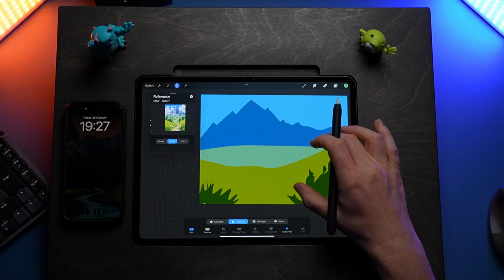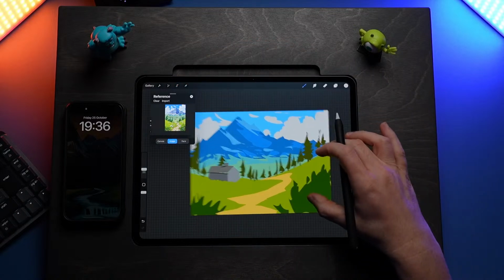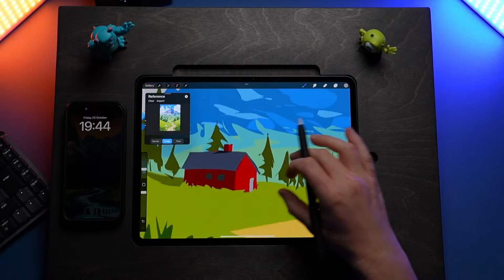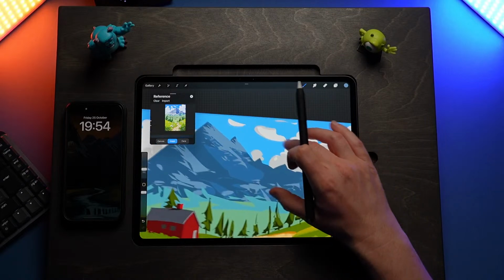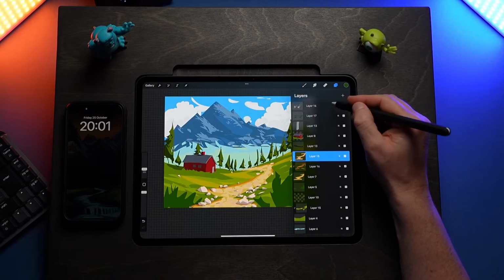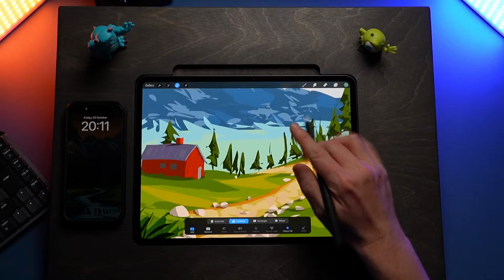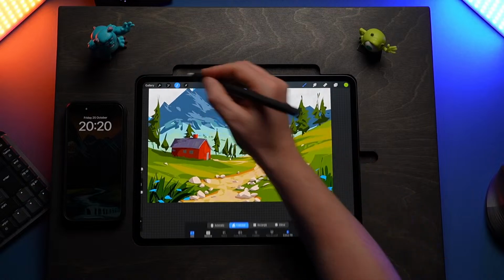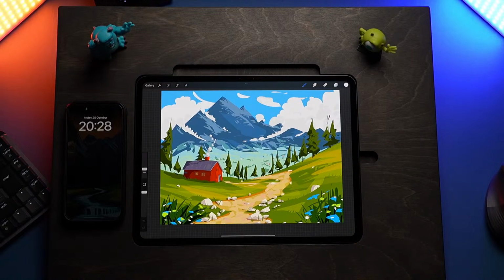DPM Fridays Live Stream